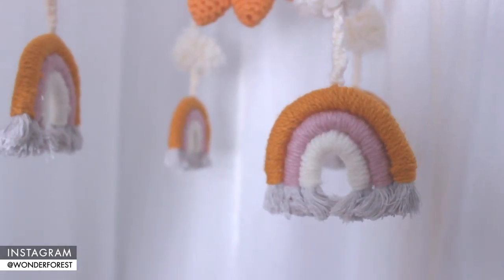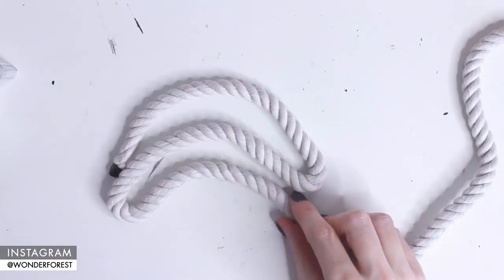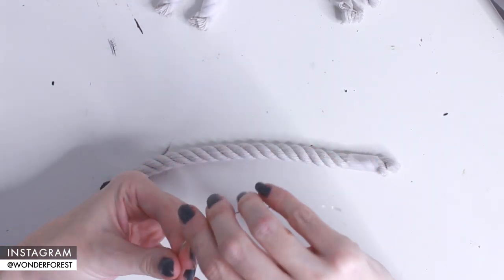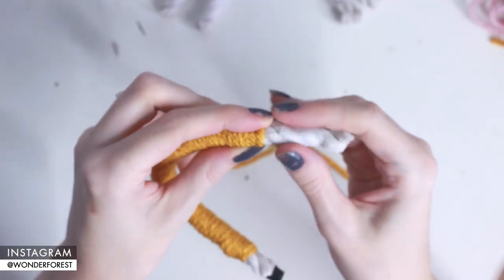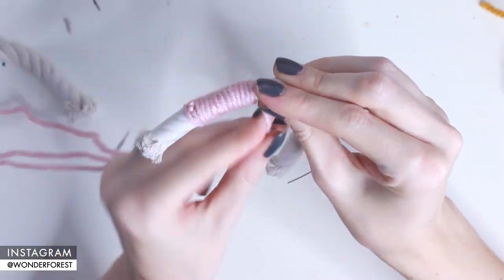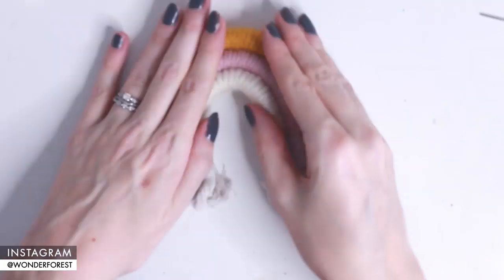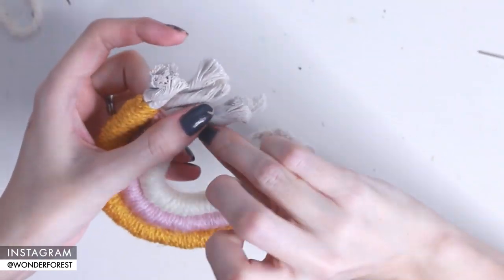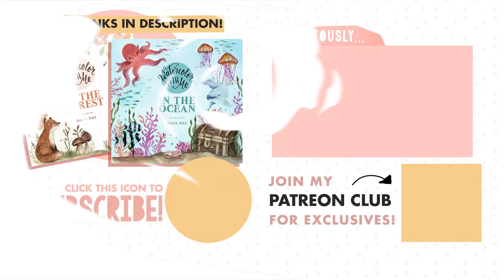How To Make a Woven Rainbow Wall Hanging / Mobile DIY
Hey my dear friends!
I've been busy working on our baby's nursery, and I made this super cute macrame rope rainbow mobile!  You've probably seen many of these woven rainbow wall hangings, so I wanted to share how I made mine for this mobile!

It totally suits any baby nursery decor because you can choose your own colours!  Please watch if you want to see how to make a rainbow wall hanging, rainbow macrame keychain, or a macrame rainbow mobile like this one!

xo Dana

PRODUCTS*:
1/2" twisted cotton rope
yarn of your choice!
floral wire or thin wire
tape

LOVE YOU!!!